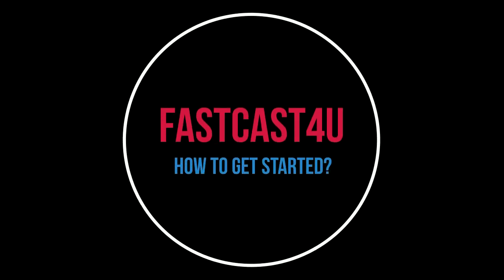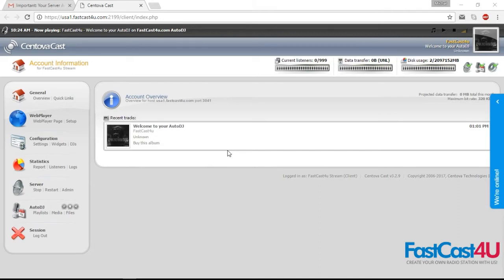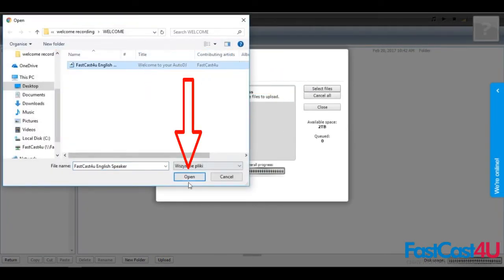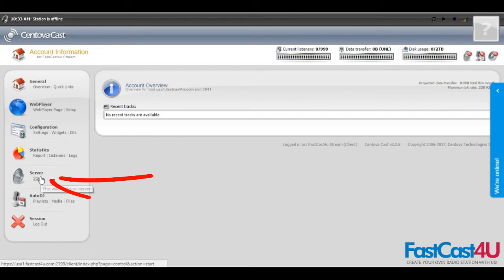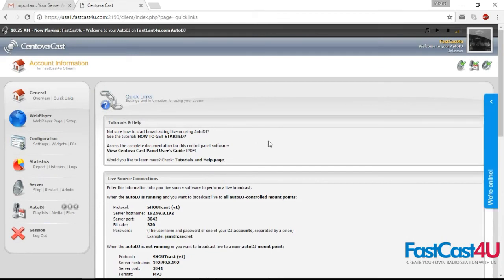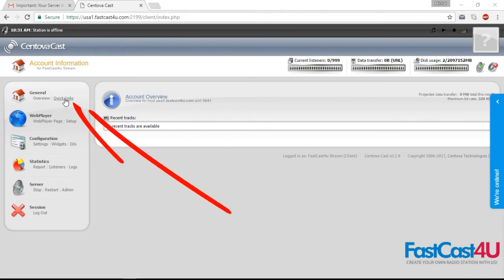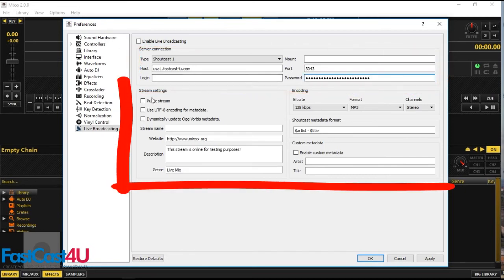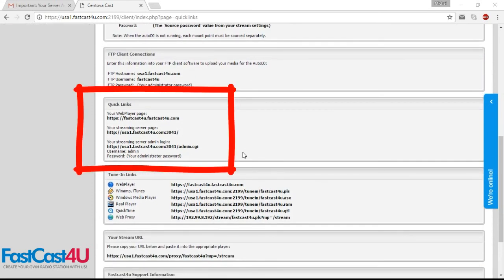How to get started with FastCast4u || First steps tutorial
Watch this video to learn the first steps after taking up the radio server with FastCast4u